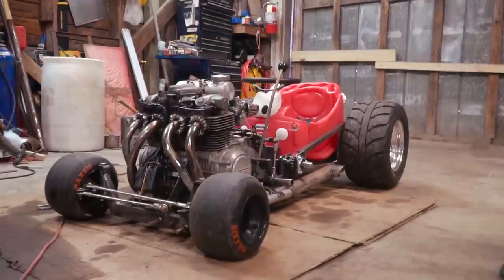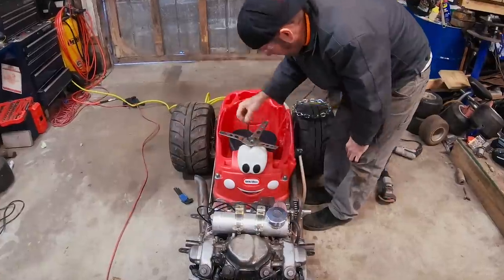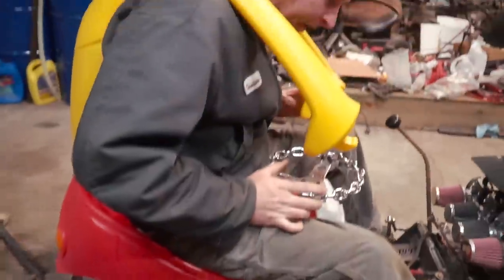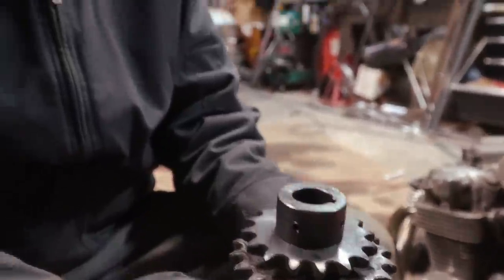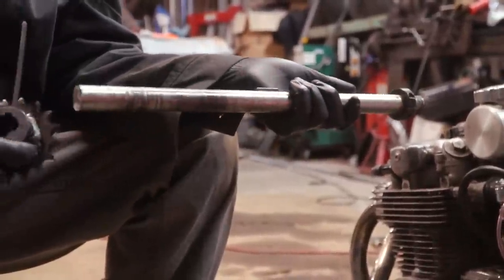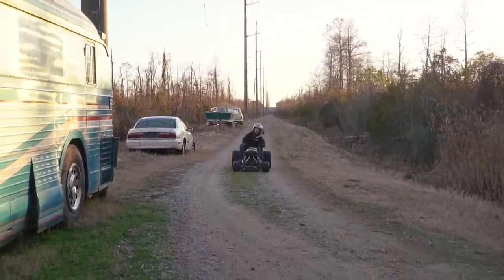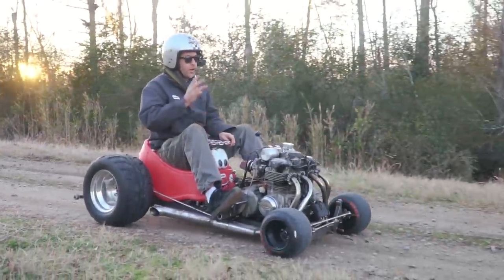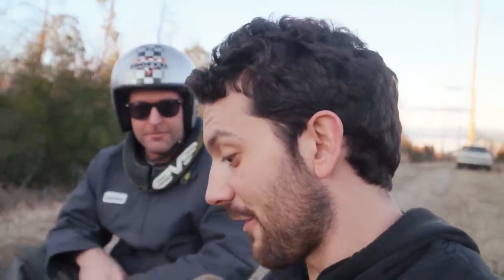How Fast is Our Little Tikes Go Kart??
Today we do a Cozy Coupe 550cc top speed run! We also add a chrome chain steering wheel for looks on this little tikes go kart, and we change the gear ratio of this go kart for a higher top speed! This go kart's top speed before gear changes was about 45 miles per hour, and we're shooting for 60!